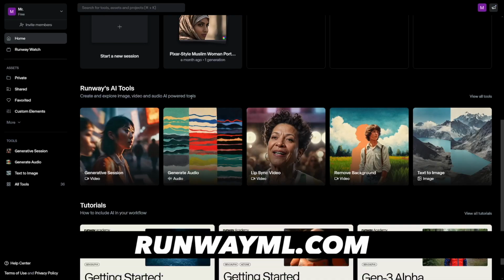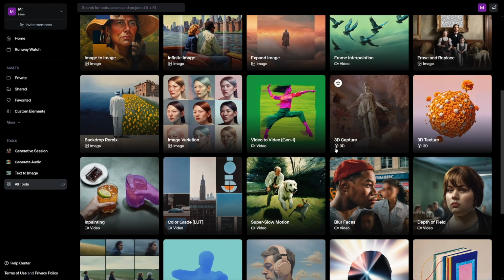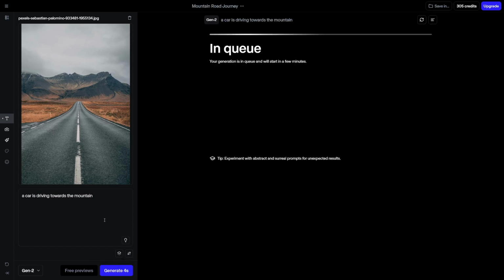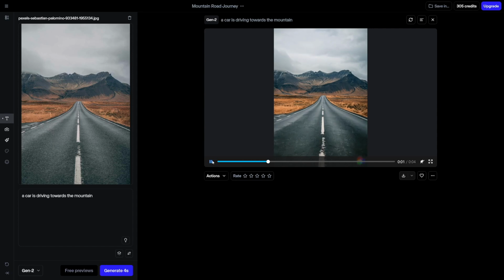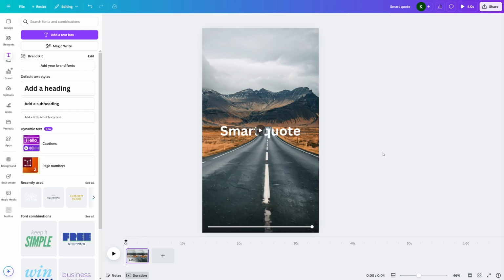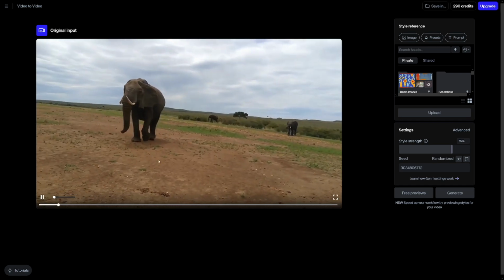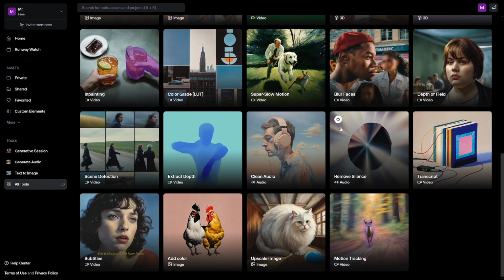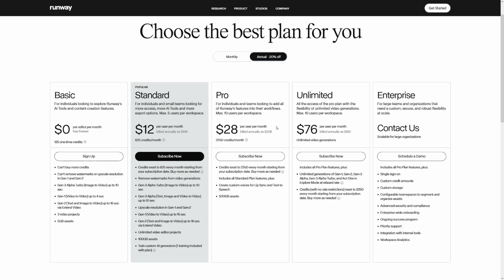How To Use RunwayML To Make Money In 2026 (For Beginners)